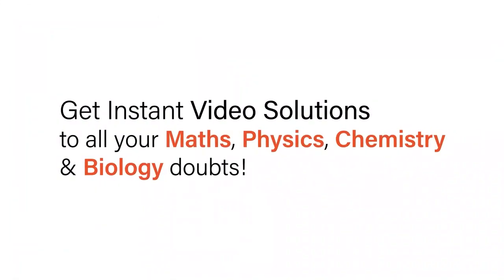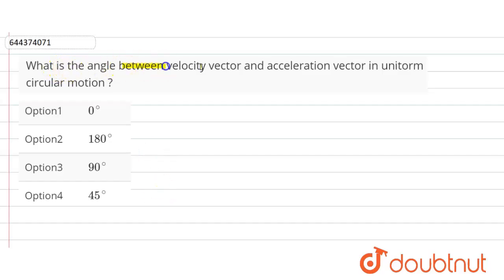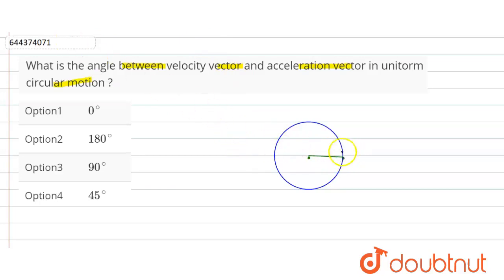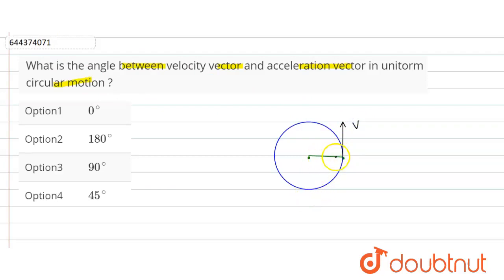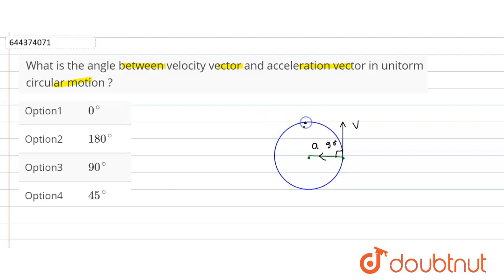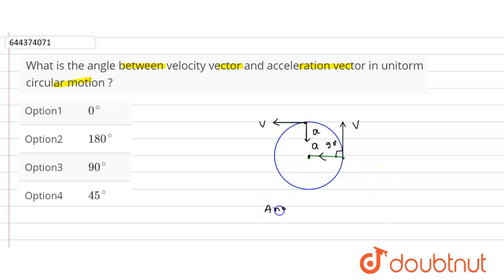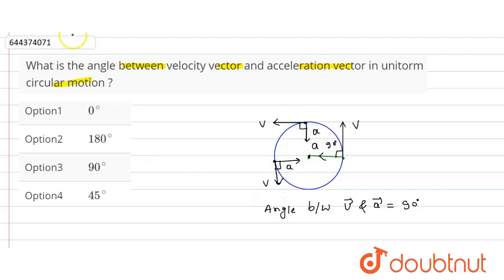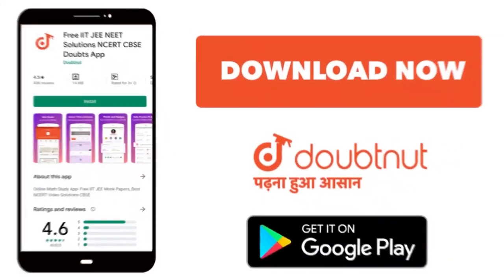What is the angle between velocity vector and acceleration vector in unitorm circular motion ?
Class: 12
Subject: PHYSICS
Chapter: MOTION IN A PLANE
Board:IIT JEE

👉 Have Any Query? Ask Us.